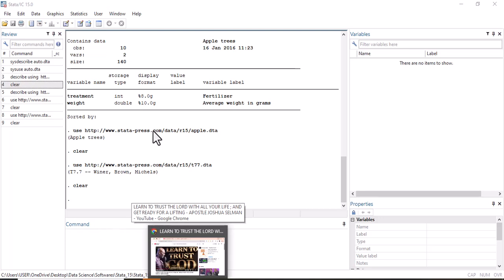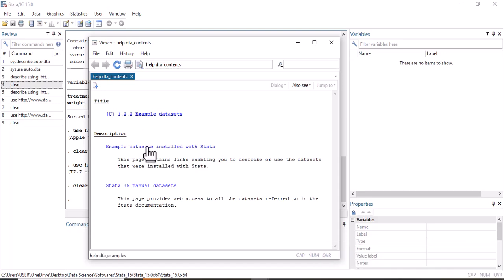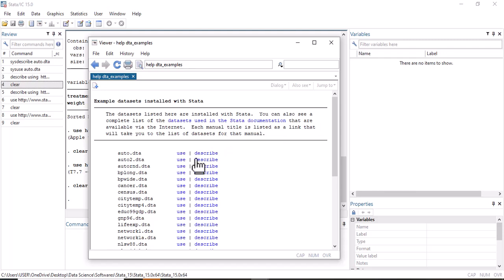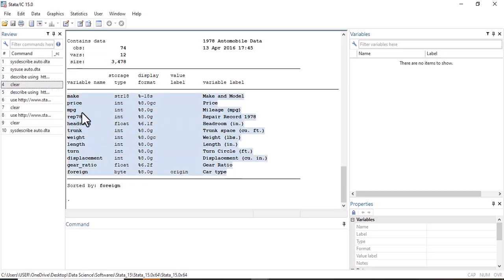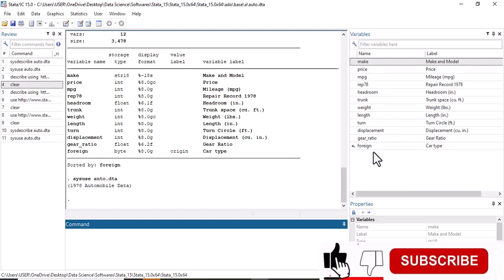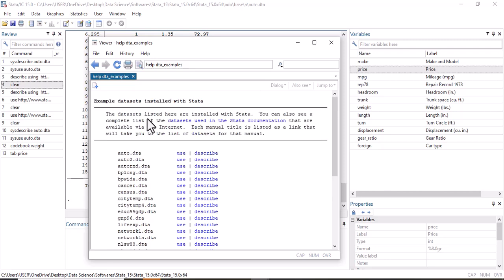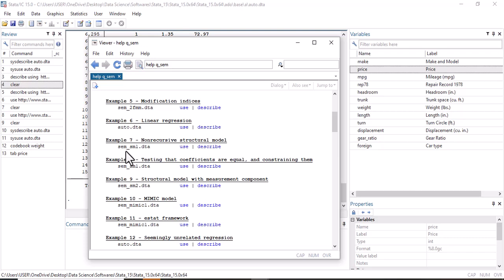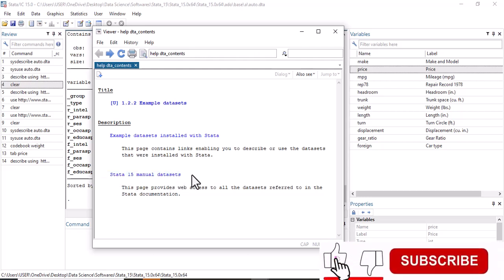5. How to Import Example Dataset Installed into Stata into Stata Interface || Introduction to Stata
This tutorial takes you through how to import example dataset installed in Stata.
00:00 How to Access Example Dataset
1:30 Importing example dataset
5:15 Stata 15 manual datasets